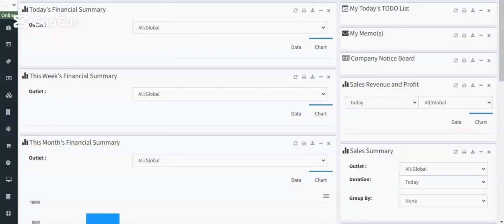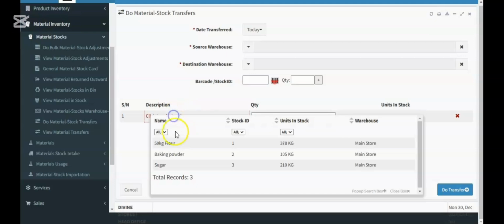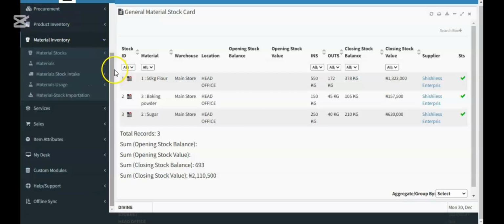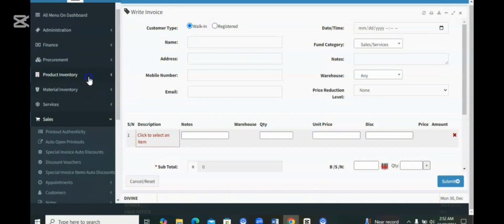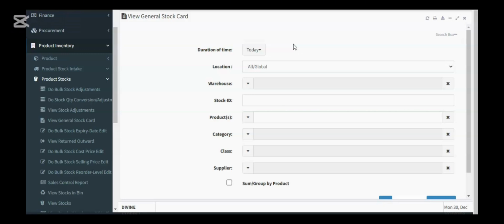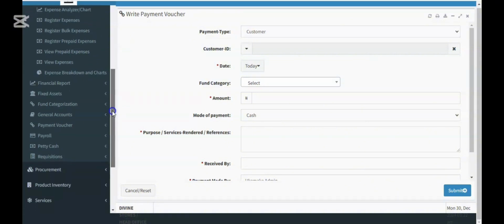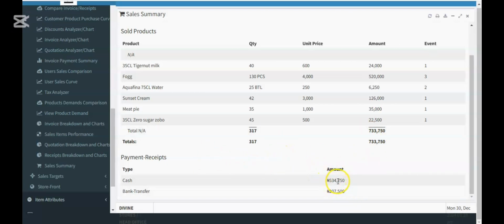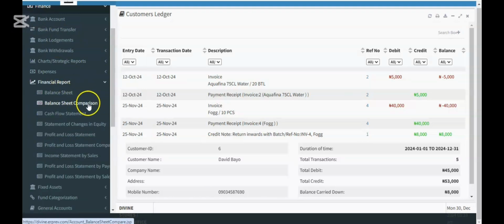ERP ACCOUNTING SOFTWARE DEMO FOR PRODUCTION BUSINESSES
This is the best Accounting software for your  business.